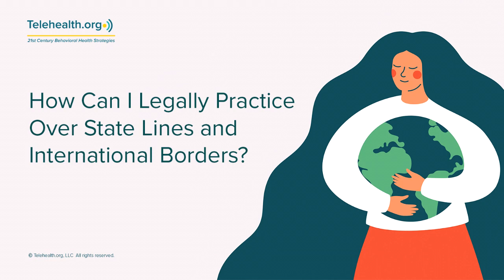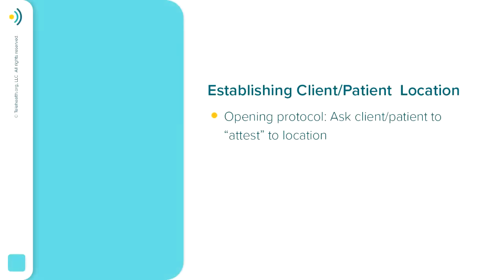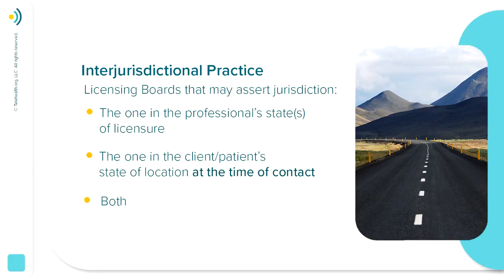How Can I Legally Practice Over State Lines and International Borders?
For a full-service telehealth training segment associated with this topic,

Need CME(s), CNE(s), or CE(s)?

Register for full CME, CNE, or CE credit(s) for multi-modal, 100% online, on-demand telehealth professional training programs. Registration gives you access to slides, handouts, course materials, and course completion certificates for your licensing board

and register for one of our 55+ no-cost telehealth newsletters If you are seeking telehealth-specific vendors to provide technology,

Telehealth.org was founded by Marlene M. Maheu, PhD